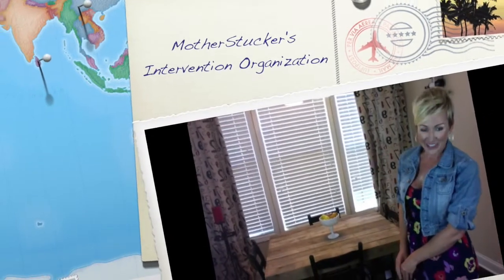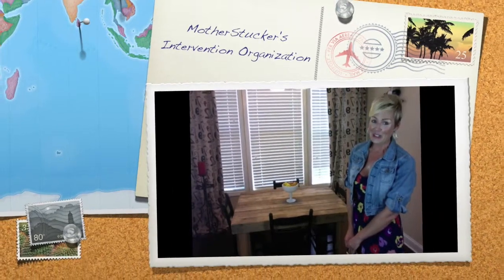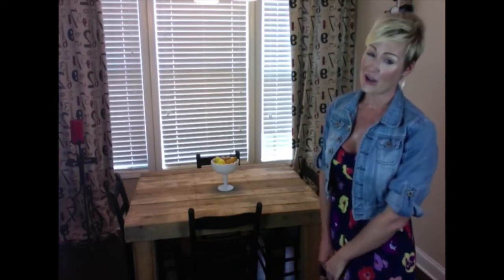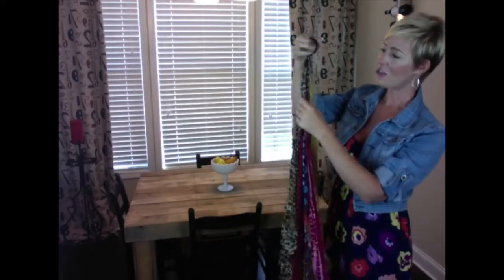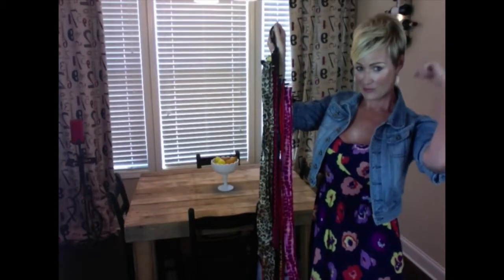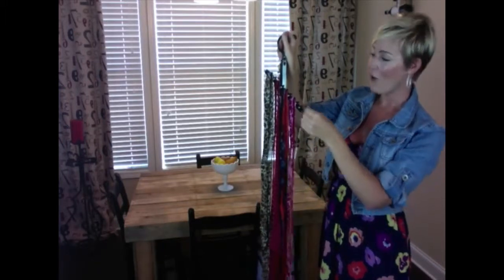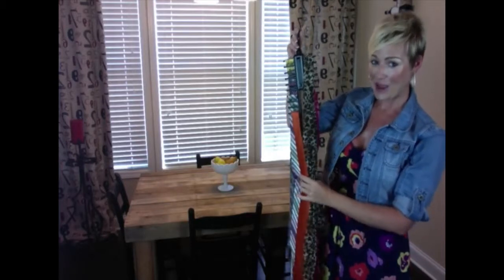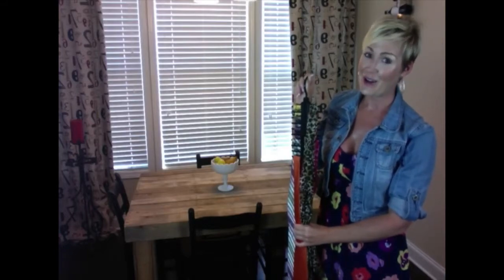Best Compact Tie Rack From Aristocrat Homewares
Made from sturdy, abs resin plastic, the Aristocrat Homewares Compact Tie Hanger is so well balanced that your ties do not fall off, no matter how many ties you have hanging - whether it be just 2 or 3 or the full 20 ties.